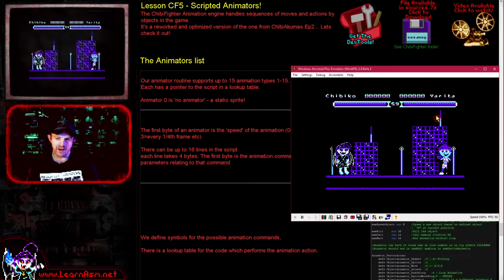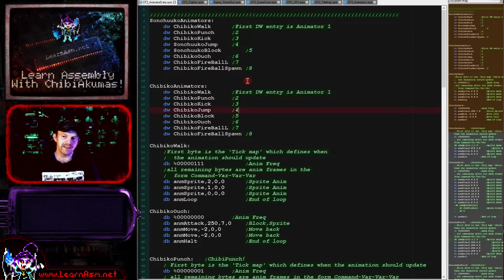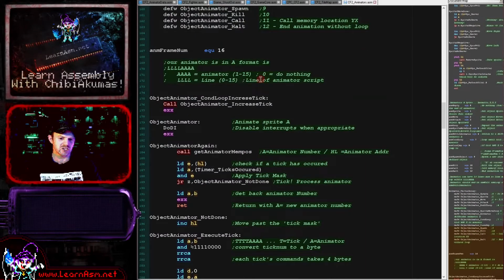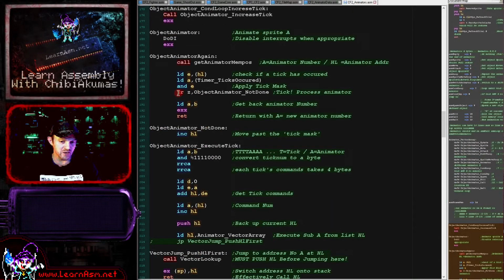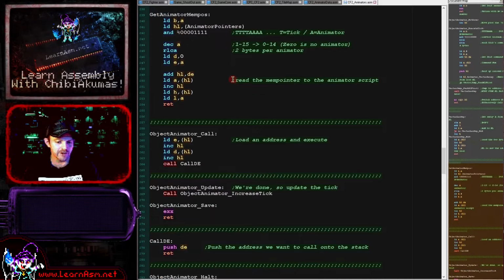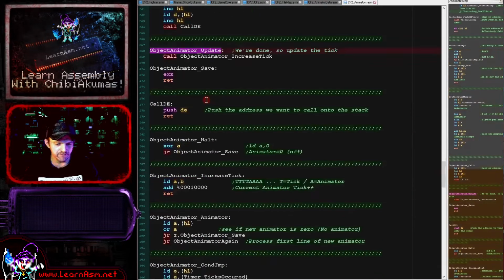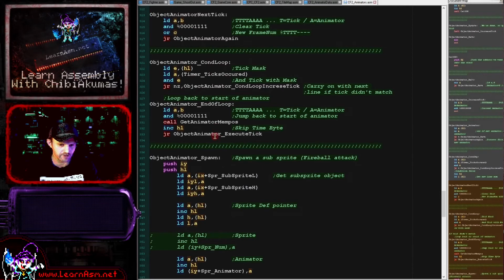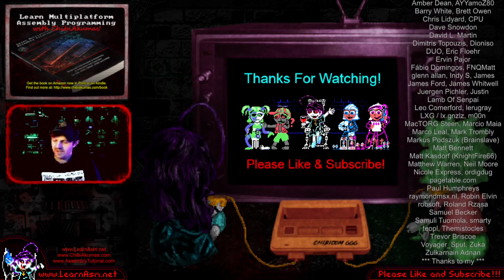ChibiFighter! Lesson CF5 - Scripted Animators!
The ChibiFighter Animation engine handles sequences of moves and actions by objects in the game. It's a reworked and optimized version of the one from ChibiAkumas Ep2... Lets check it out!